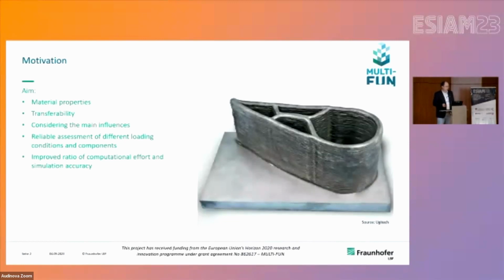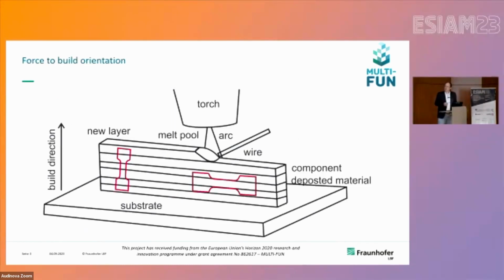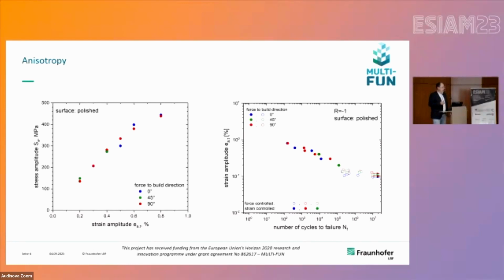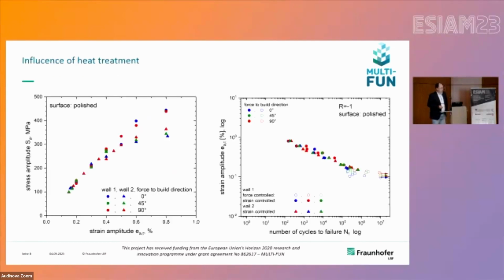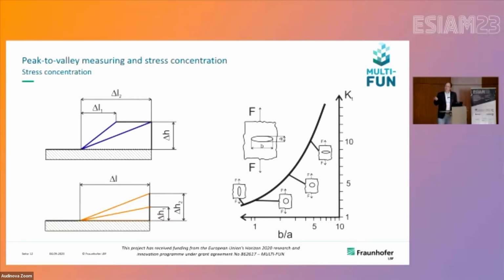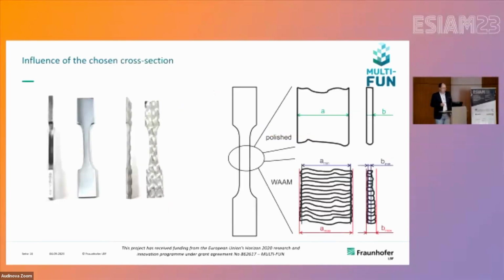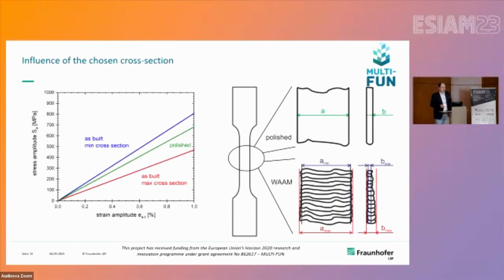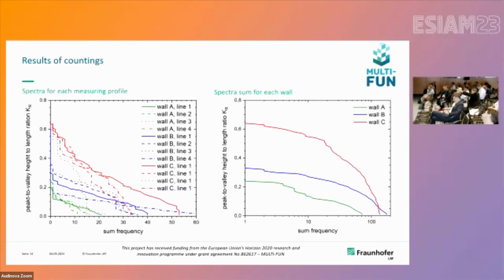1 1 3 Deriving representative structural elements for fatigue approach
Marvin Kiel - Rainer Wagener